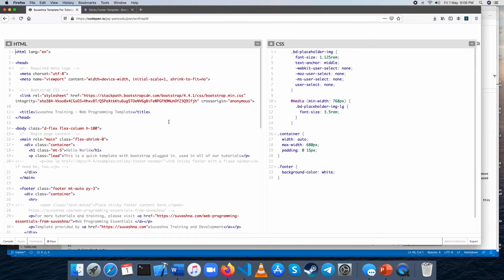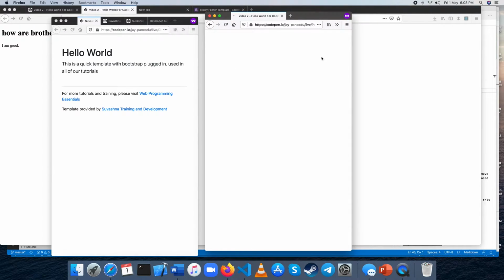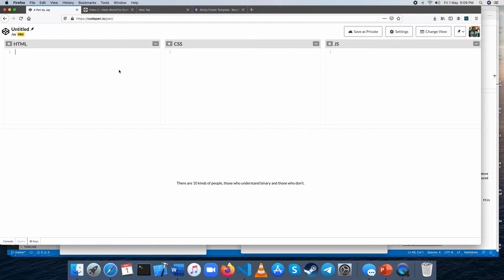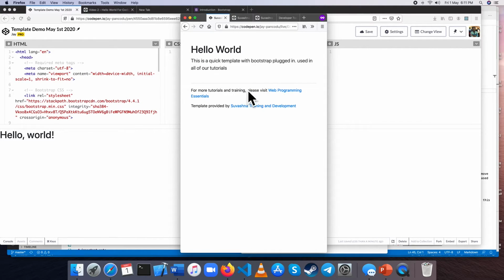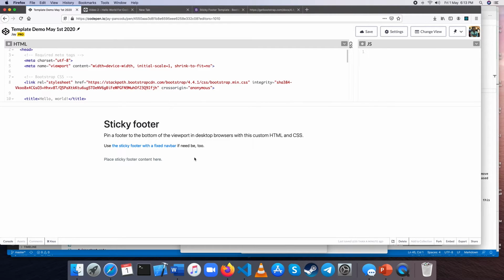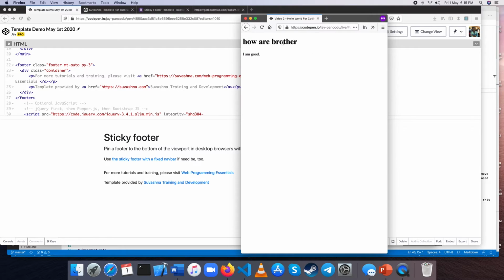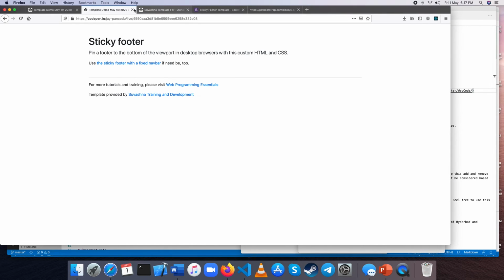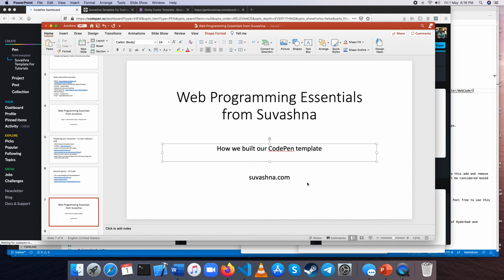Building Template in CodePen Using Bootstrap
a) Use CodePen
b) Create a simple bootstrap based Pen.
c) Then, turn that into a template that can be reused for future Pens.

Tutorial Headquarters with details about all videos, code, syllabus and notes